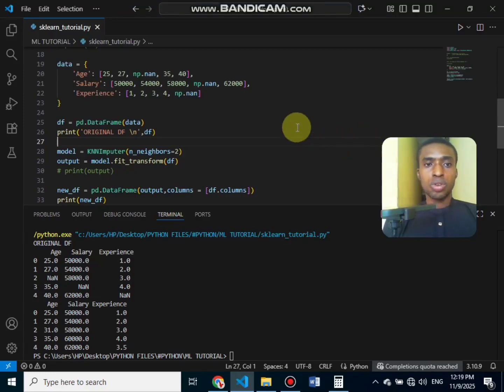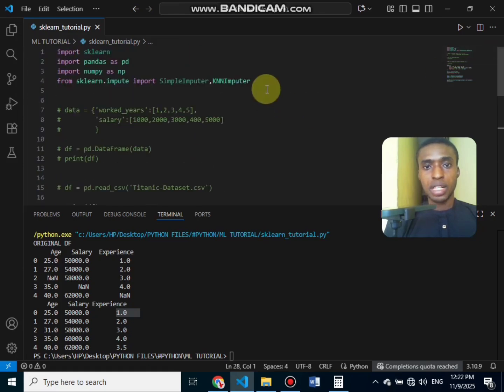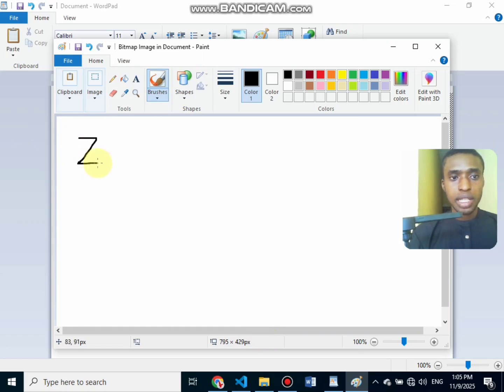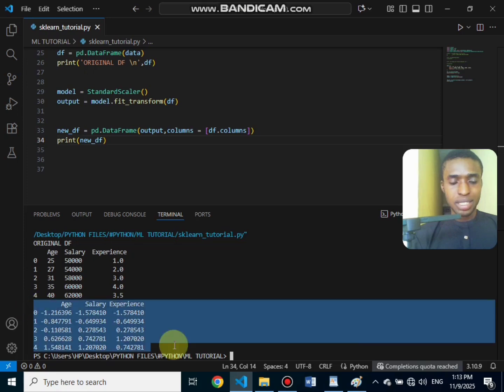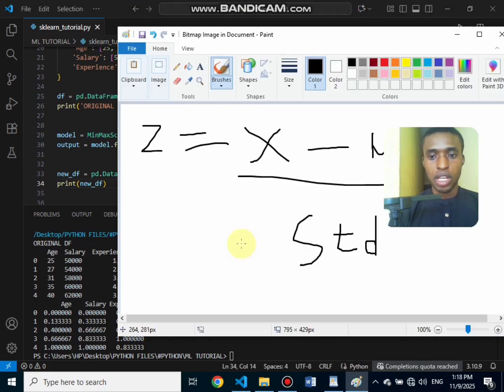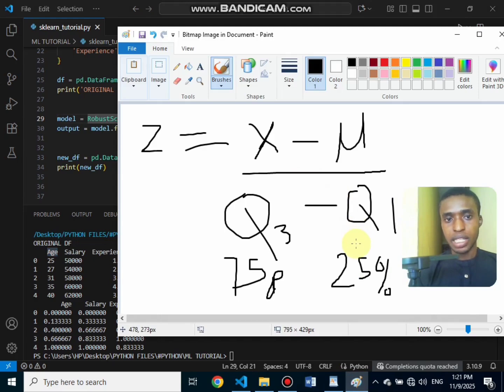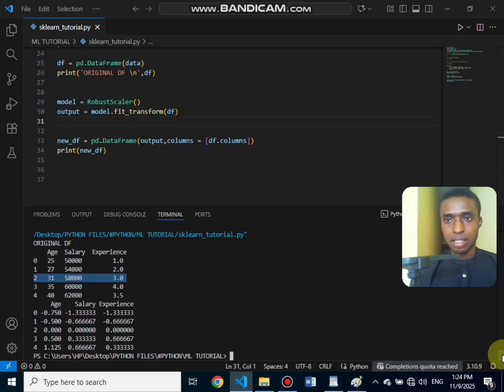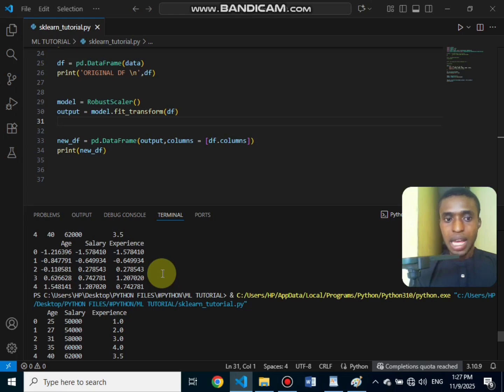Feature Scaling and Normalization in Machine Learning | Chapter 6 Sklearn Tutorial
Welcome to Chapter 6 of our Machine Learning tutorial series using Scikit-Learn. In this video, we cover **feature scaling and normalization**, essential steps to ensure that machine learning models perform optimally. Scaling and normalization adjust the range of feature values so that algorithms can learn efficiently without being biased by differences in magnitude.

Topics covered in this chapter include:

1. Understanding Feature Scaling and Normalization
   - Learn why different features with varying scales can negatively impact machine learning models.
   - Understand the difference between **scaling** and **normalization** and when to use each technique.

2. StandardScaler
   - Introduction to **StandardScaler** for standardizing features to have a mean of 0 and a standard deviation of 1.
   - Step-by-step examples showing how to apply StandardScaler on numerical data.

3. MinMaxScaler
   - Learn how **MinMaxScaler** transforms features to a fixed range, usually between 0 and 1.
   - Practical examples showing when MinMaxScaler is preferable over StandardScaler.

4. RobustScaler
   - Introduction to **RobustScaler**, which is less sensitive to outliers.
   - Learn how RobustScaler uses the median and interquartile range to scale features.

5. Practical Examples
   - Explore examples applying all three scalers on real datasets.
   - Compare the effects of each scaling method on model training and predictions.

6. Best Practices
   - Tips for choosing the right scaling method depending on your dataset and algorithm.
   - Understand the importance of scaling for distance-based algorithms like KNN, SVM, and gradient descent optimization.

By the end of this chapter, you will have a clear understanding of how to **scale and normalize features** in Python using Scikit-Learn. Proper feature scaling ensures your machine learning models are accurate, efficient, and robust.